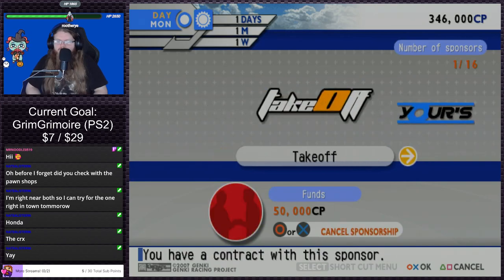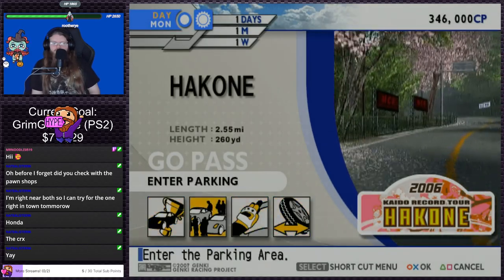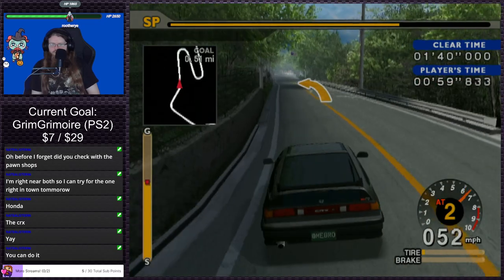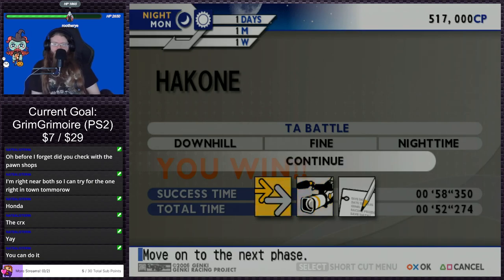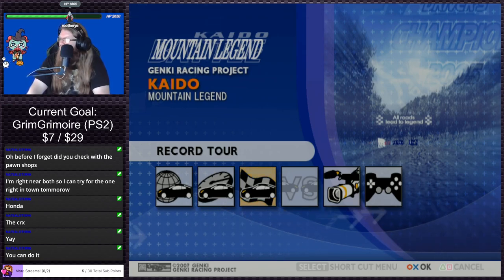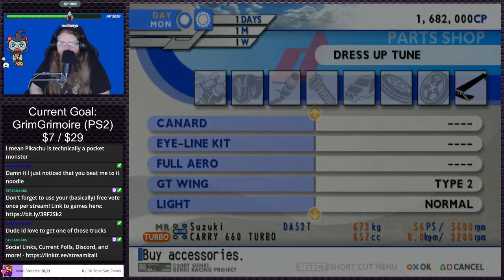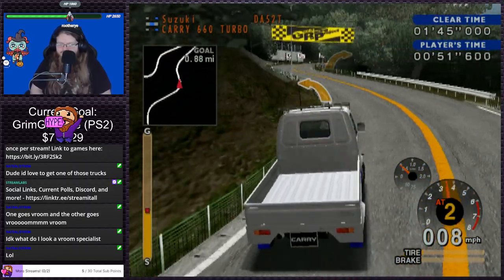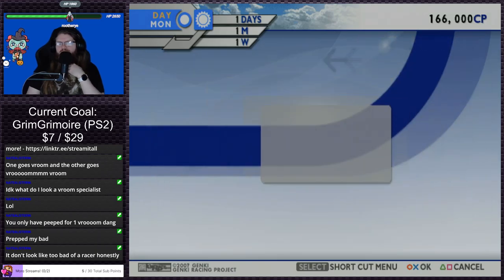Tokyo Xtreme Racer Drift 2 | PS2 Gauntlet #219 (Twitch VOD)